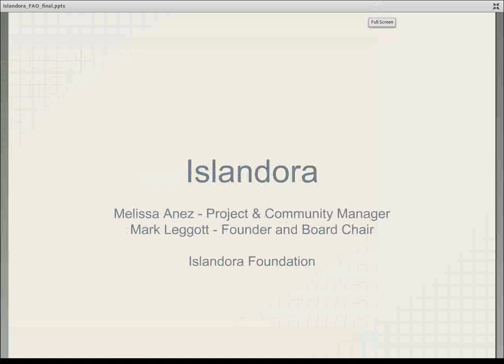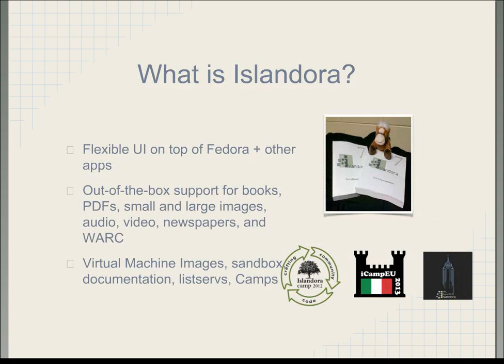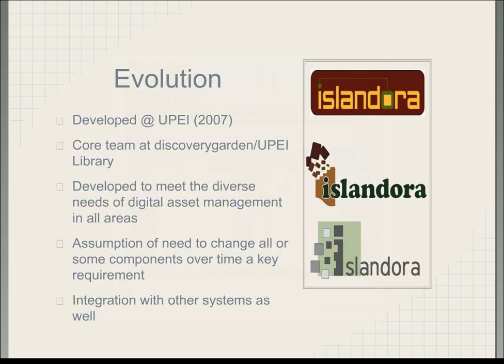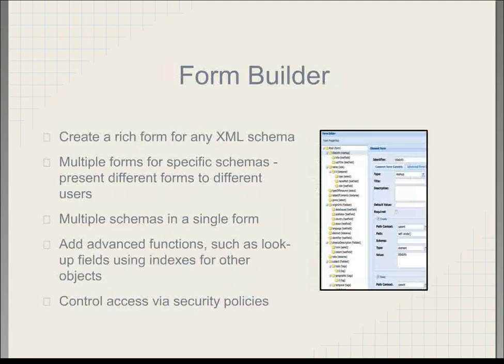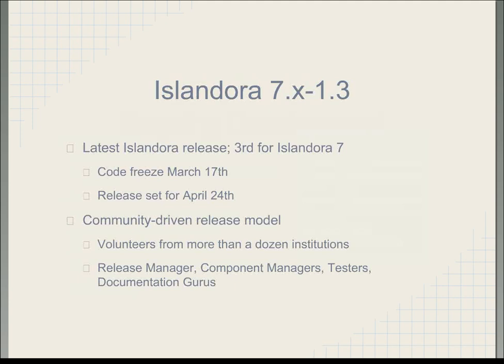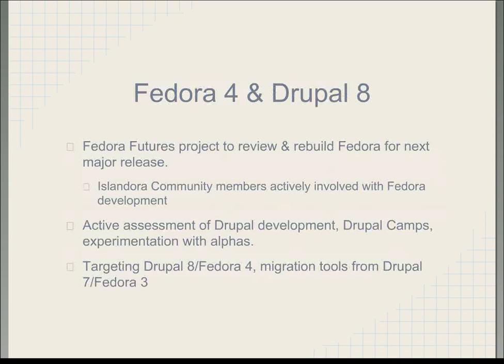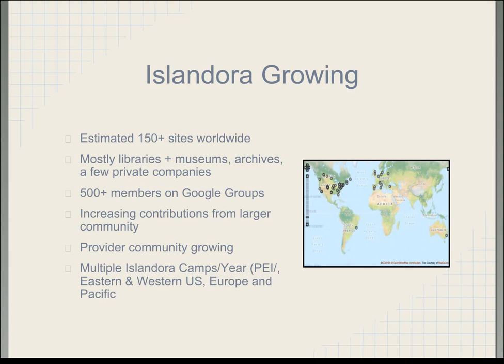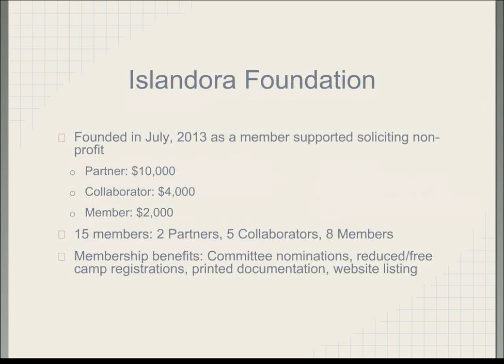Islandora: Managing digital assets with a best-practices framework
The objective of this webinar is to provide an overview of Islandora and its solution packs for the management of digital assets. Islandora is based on Drupal, Fedora and Solr and enables its users to work with different data types (such as image, video, and pdf) and knowledge domains (such as Chemistry and the Digital Humanities). Furthermore the solutions of Islandora consider the needs of the editors as well as the organizations' audience.
The webinar presentS the concept of Islandora, example solutions packs for digital assets, activities, the benefits of being part of the Islandora community and achievements of Islandora.